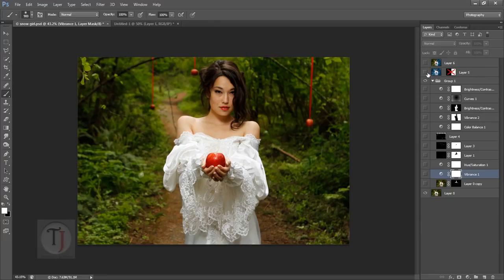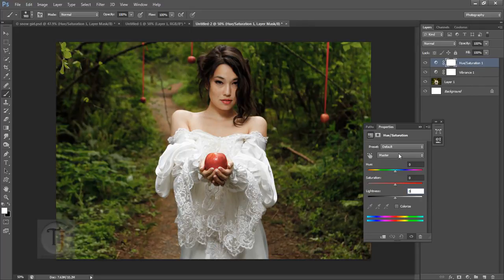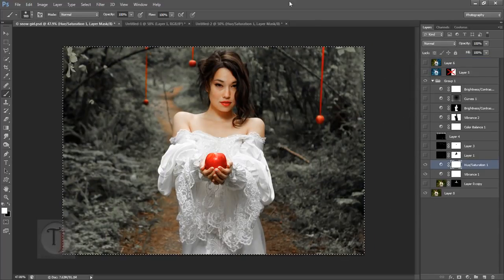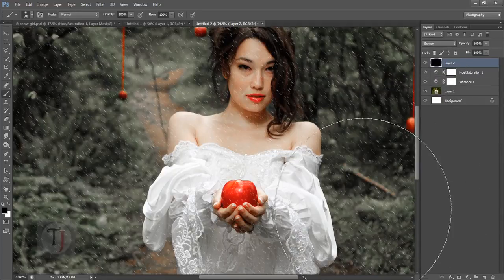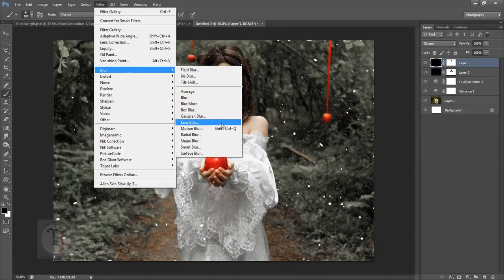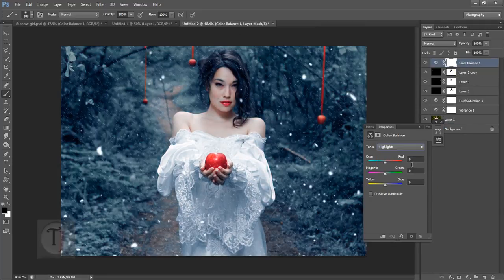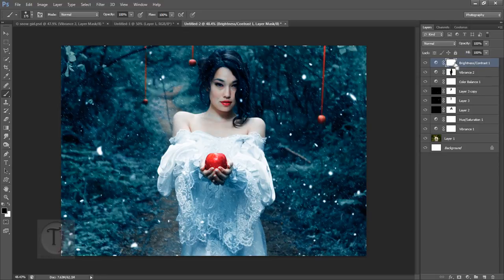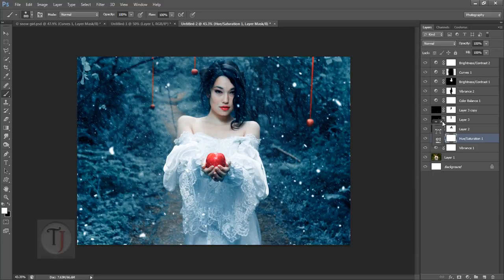26 How to create snow in photoshop photo effects Episode 4 2